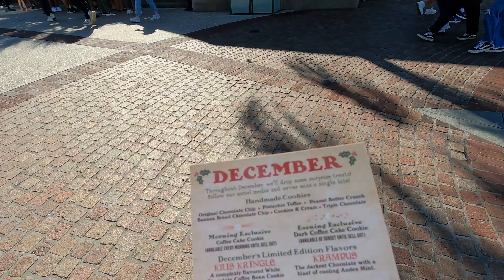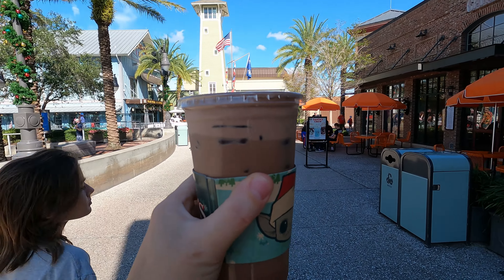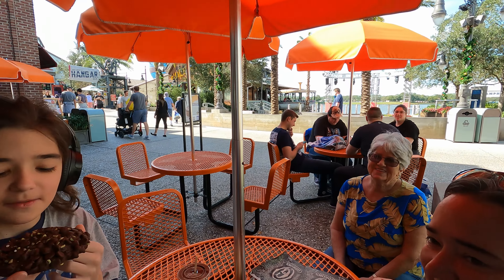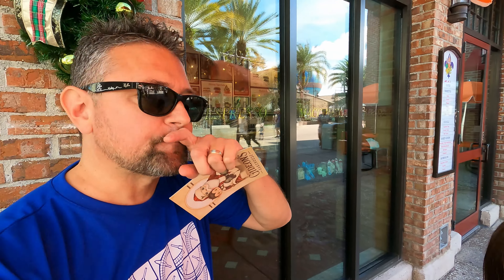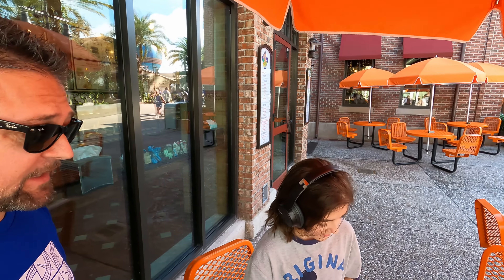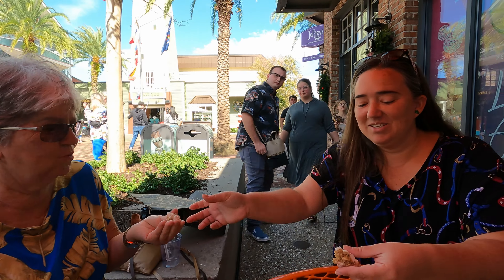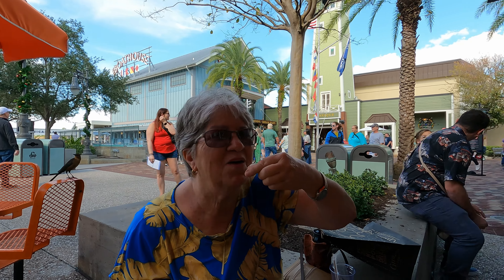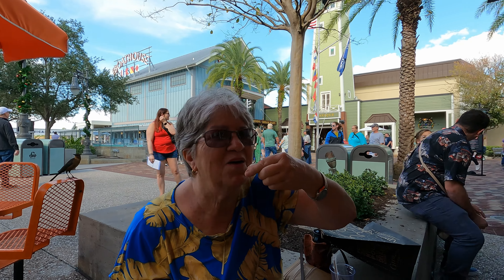Disney Springs Holiday Snacks, Including Gideon's Bakehouse And Amorette's Patisserie!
Today we head to Disney Springs to try some Holiday Snacks! All I can say is Gideon's Bakehouse is definitely on the Good List with two amazing cookies for Christmas! Another stop at Amorette's Patisserie does not disappoint at all!

Thank You Patrons:
Fabiola Simas
Hebe Silva
Veronica Hanne
Mark Dodds
Leigh Ann Mays
Joshua Holly
Nicole Hall

Mailing address:
Medling World